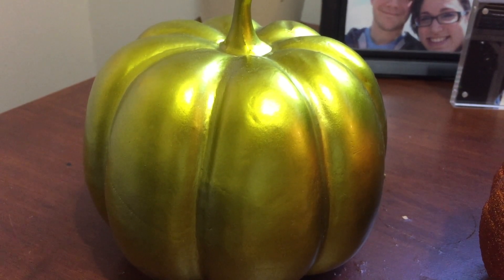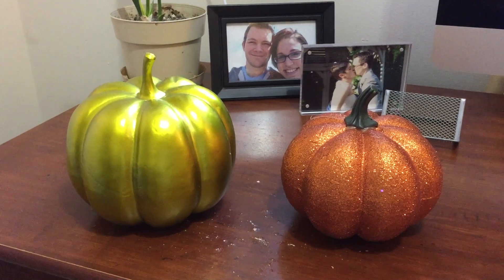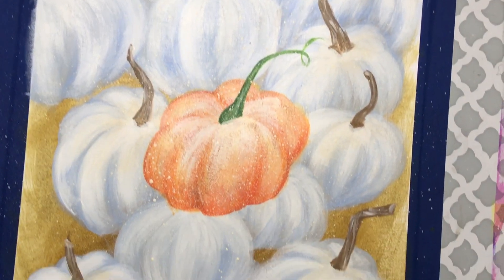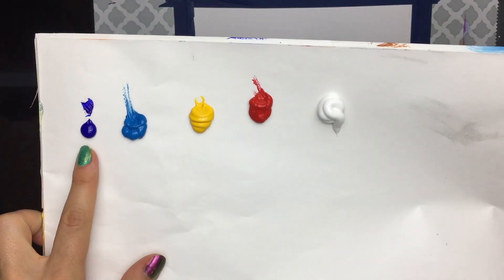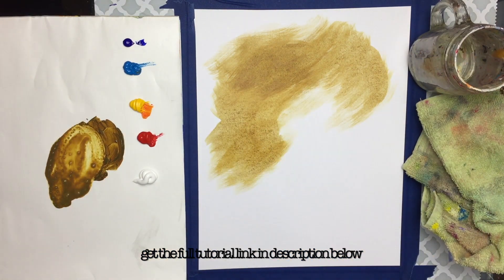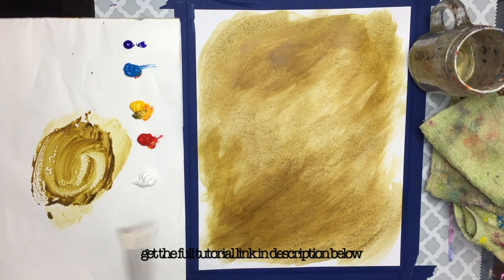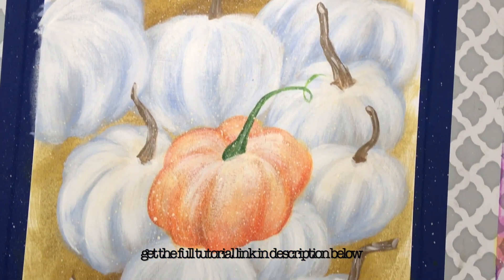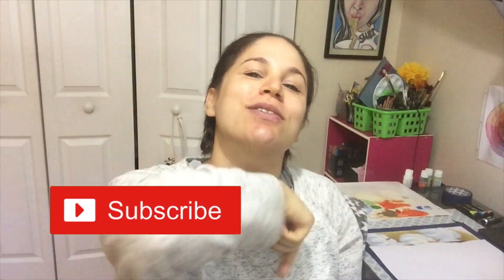White & Orange Pumpkins Acrylic Painting Tutorial | Easy Halloween Art for Beginners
We are painting these adorable white pumpkins with an orange pumpkin sitting on top in this easy, Fall and Halloween-inspired acrylic painting tutorial!

       *Ultramarine Blue
       *Cerulean Blue
       *Scarlet Red
       *Mid Yellow
       *Titanium White
       *Mars Black